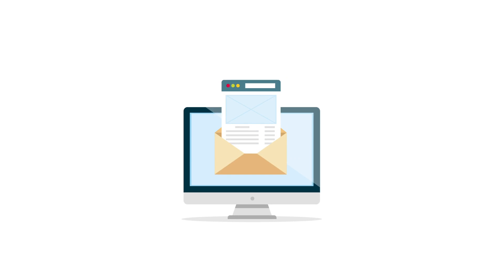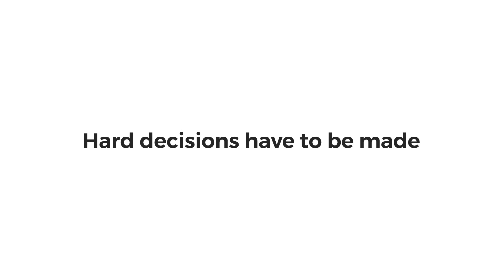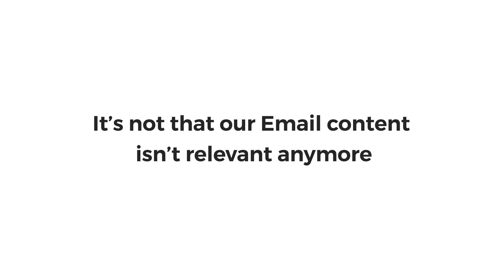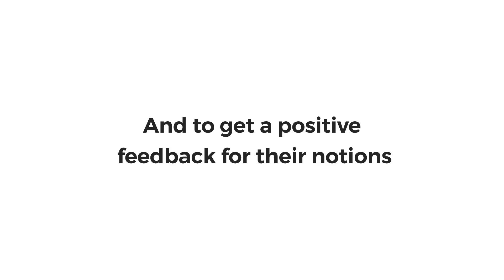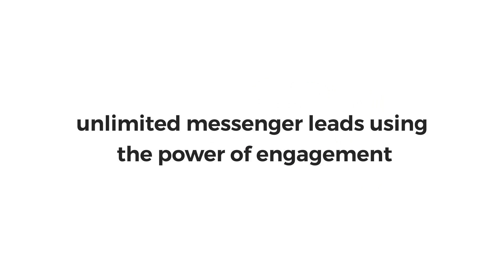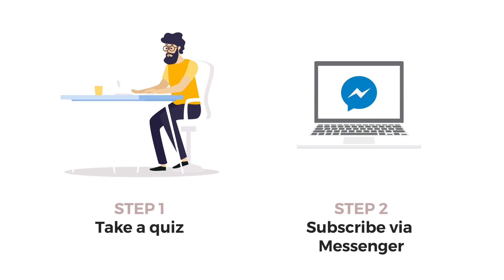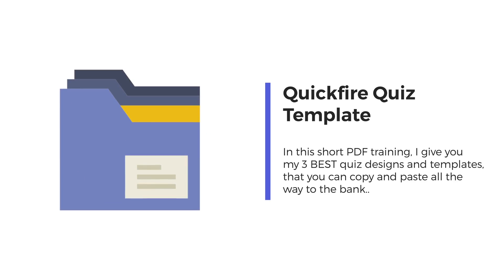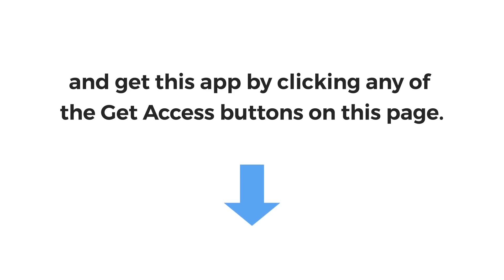LeadModo OTO - LeadModo Upsell - LeadModo Bonus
A Brand New Software That Allows You To Build Unlimited Messenger Leads Using The Power of Engagement - Quizzes, Polls and Surveys

Features Leadmodo includes:

Converts Website Visitors Into Facebook Messenger Leads

Drive 10x Free Traffic, Increase Engagement & Maximize Sales In Business

Ultra-High Engagements And High Optimal Profits In Business

Generate Leads And Build A List Much Faster And Easier Than Email.

Messenger Leads Proven To Get 80% Open Rates And 30–40% Click-Through Rates

Tap In The Leads From A Platform Bigger Than Snapchat, Twitter And Instagram Combined.

1000s Of Clicks, Leads, Engagement & Profits With Funnel Messenger In Less Than A Week

Completely Newbie Friendly. No Technical Or Designing Skills Required

Seamlessly Integrates With ManyChat